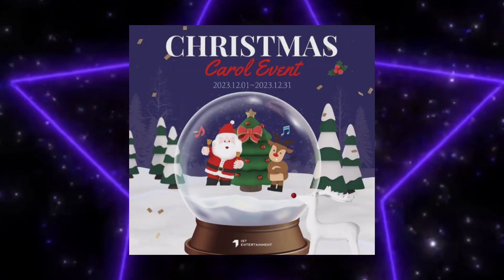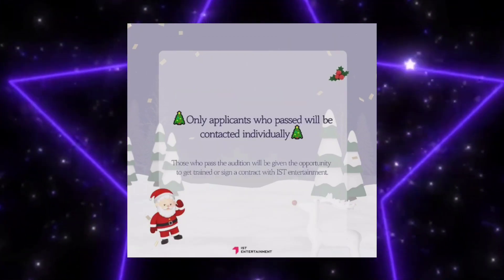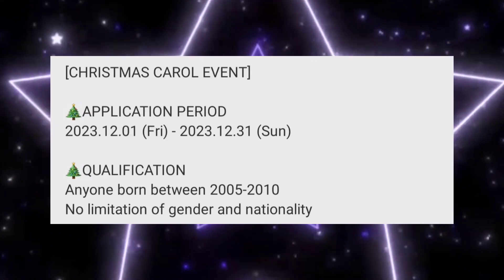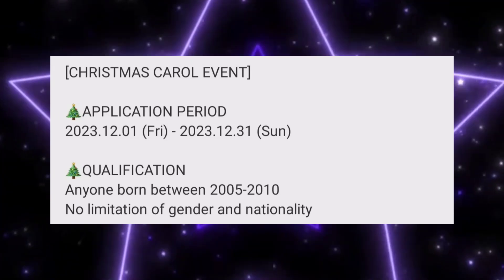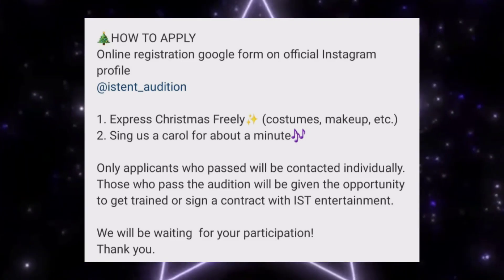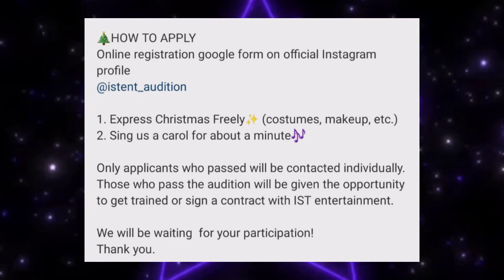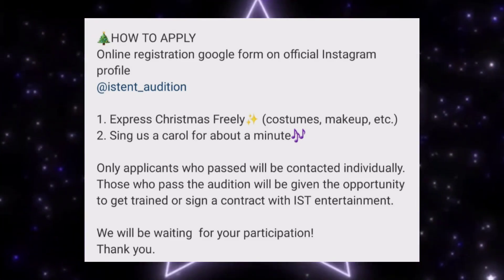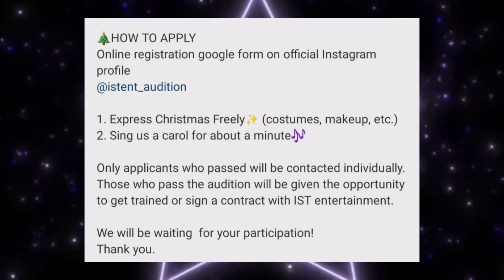IST Entertainment Audition | Christmas Carol Event | Kpop Audition Tutorial | Online Kpop Audition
hello
안녕하세요 !

ID: beauty_fullcollection

Kpop Audition Tips video link

IST Entertainment Audition Instagram account link